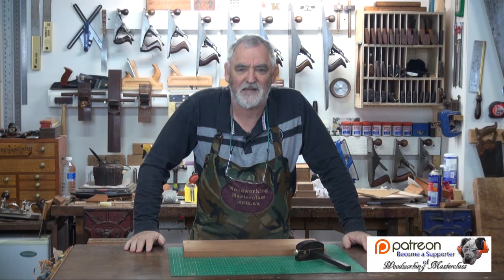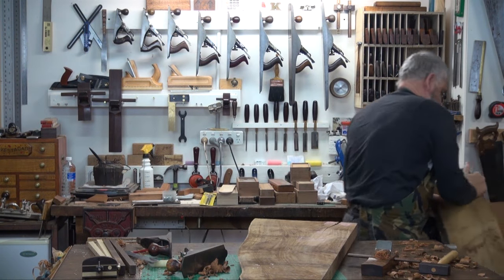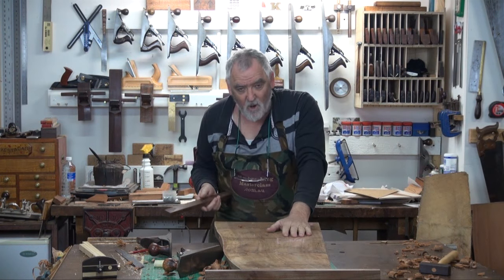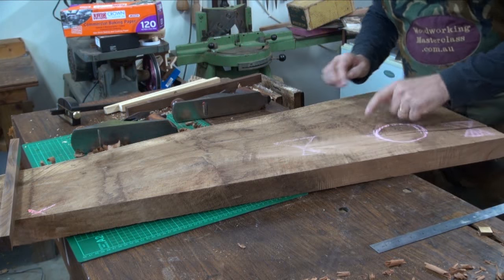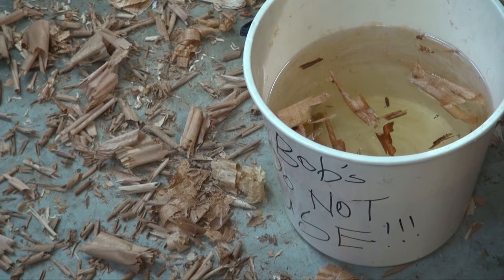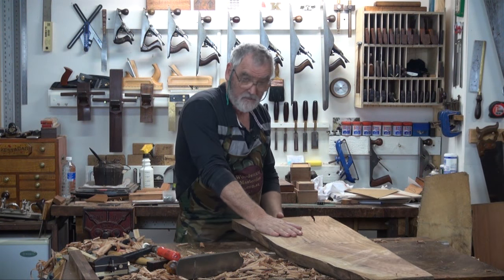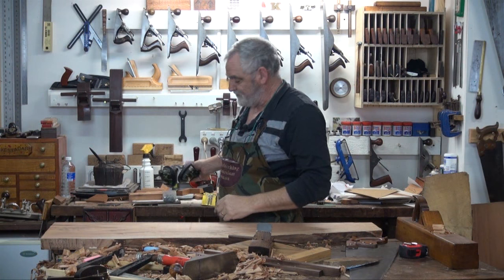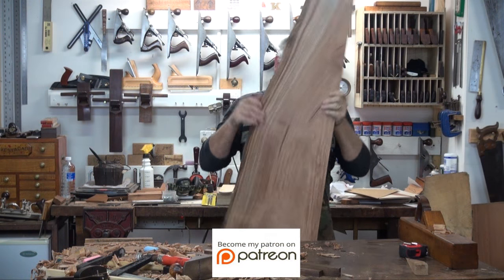Flattening Timber with Hand Planes and Thicknesser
This is the 3rd video on flattening a wide piece of timber. Just the thing if your Jointer isn't as wide as your thicknesser. This covers using a hogging Plane (I sometimes during the video refer to it as a scrub plane, it's not) So sorry about any confusion. Jointing Planes and Smoothers. Even if you have no needs for this at the moment it's a great practice project to try. Because you can be sure one day you will need to do it as you woodworking adventures progress. Cheers Steve and Bob